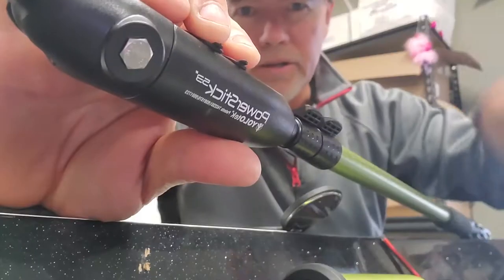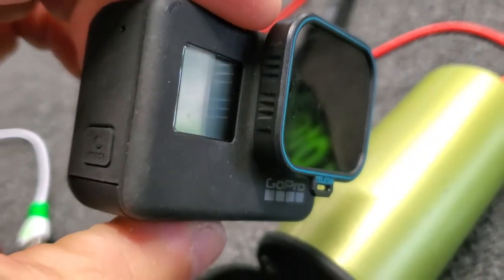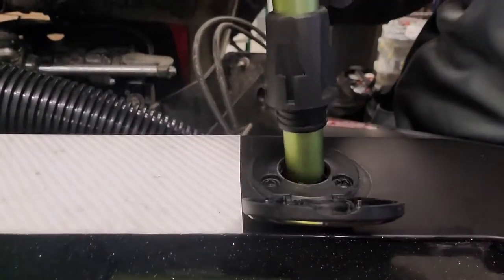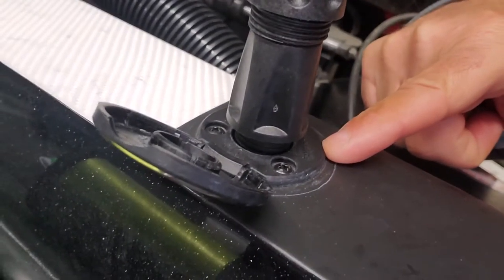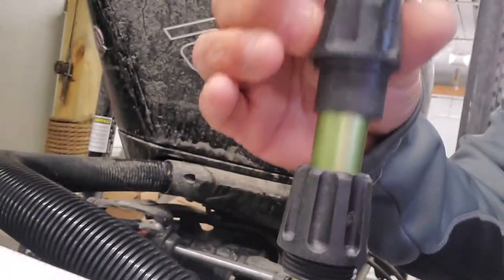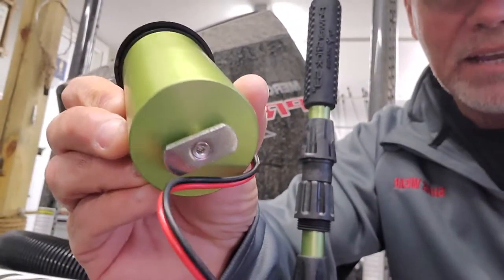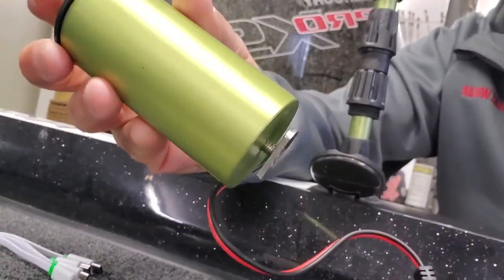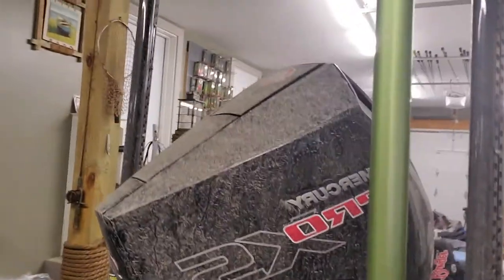Product Spotlight | YOLOtek Power Stick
Dave quickly runs through some really cool features on the YOLOtek Power stick.

~Dave

Hard Drives
32GB SD Card
64GB SD Card
128GB SD Card